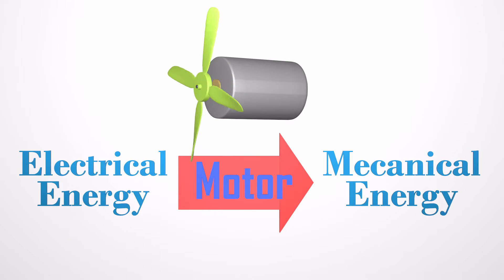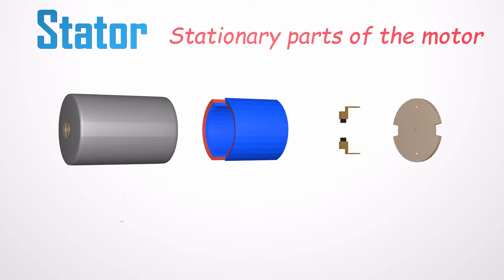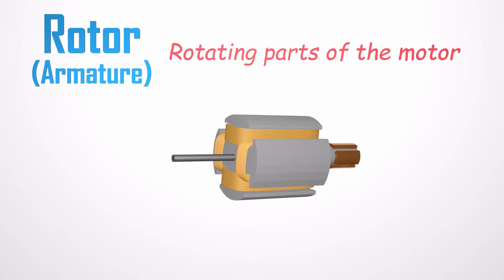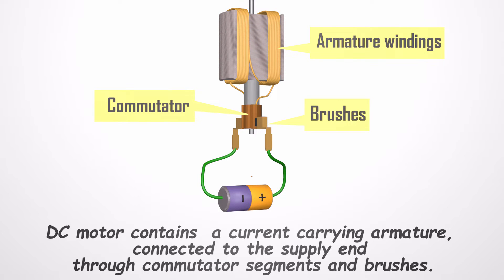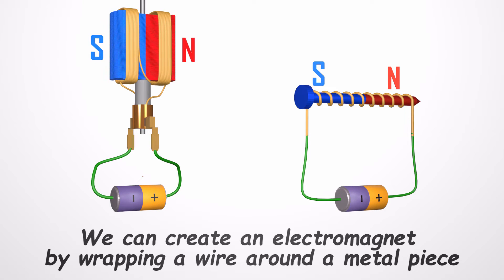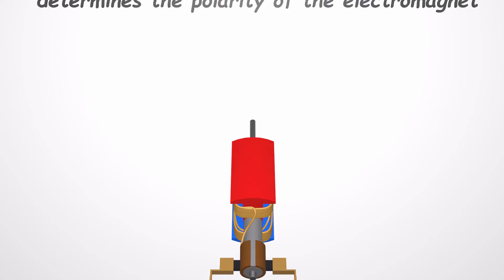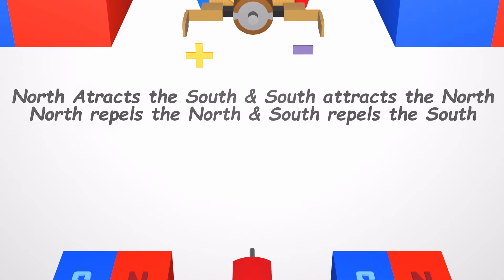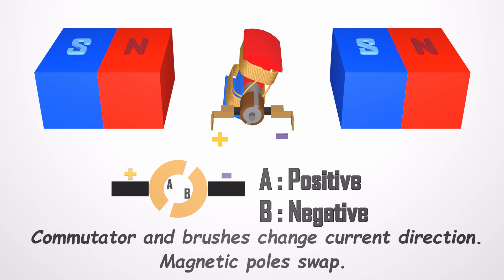Electric Motor | How does an Electric Motor work?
This video illustrates the working principle of an Electric Motor and its components. In this video we only discuss about the DC Motor. It consists of 2 main parts which are Stator and Rotor. Those consists of commutator, Armature windings and brushes.
Electric Motor uses the basic principles of Electromagnetism.